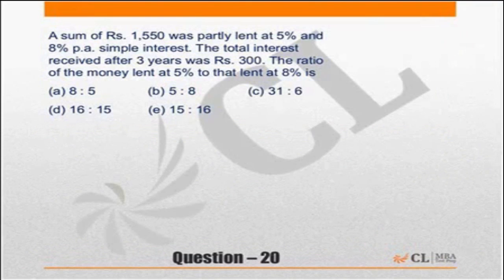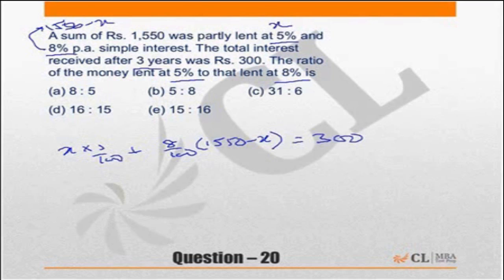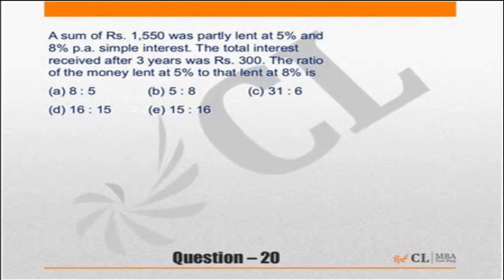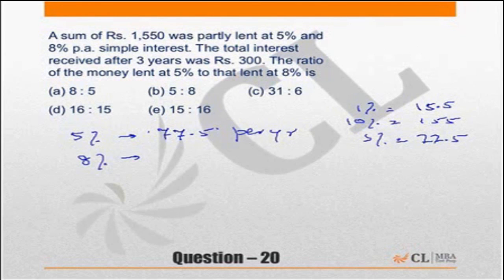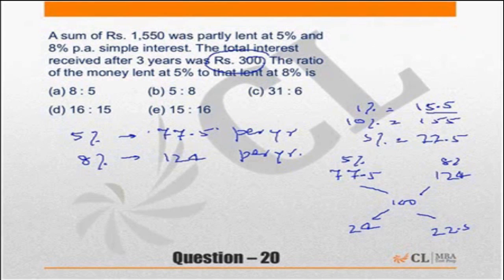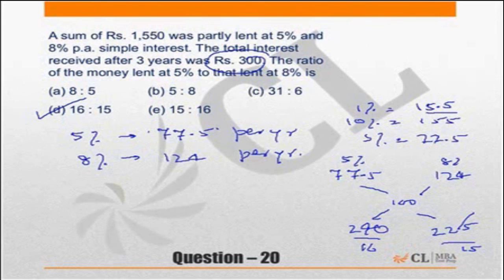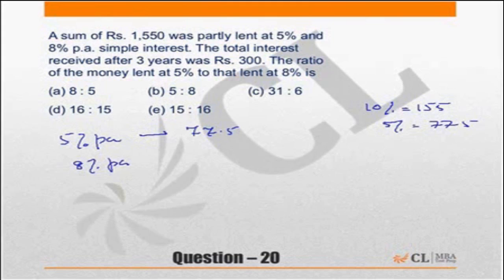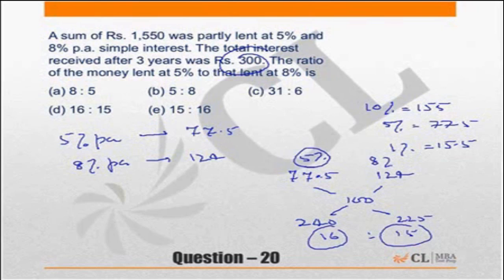Fundabook | Fundamentals of Percentage Ex -3 | Question 20